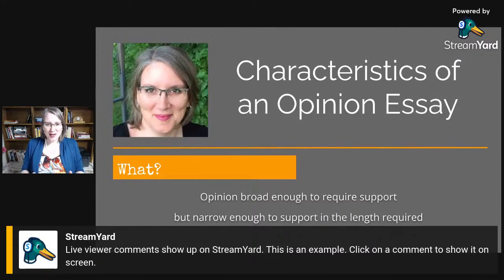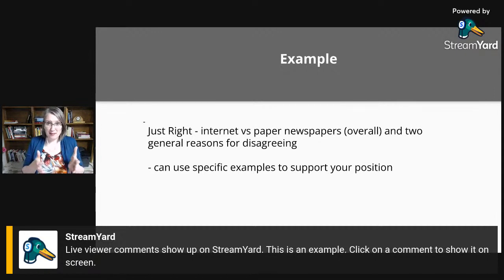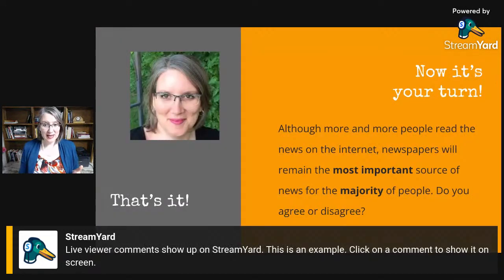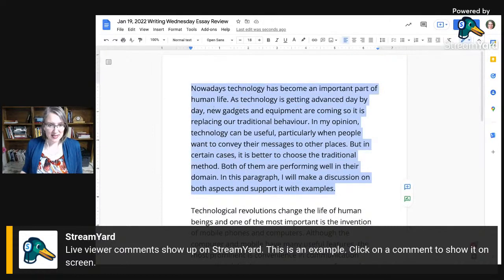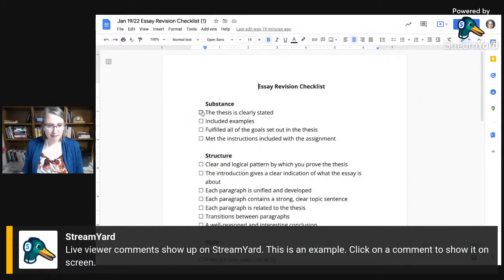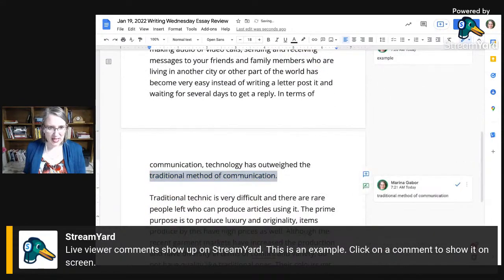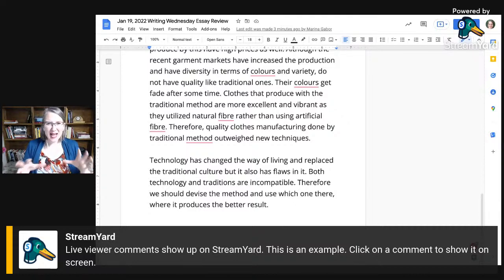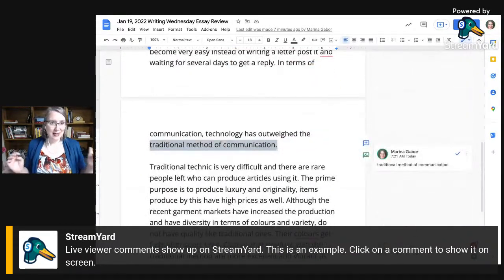Writing Wednesday Essay Tutorial and Rapid Essay Review